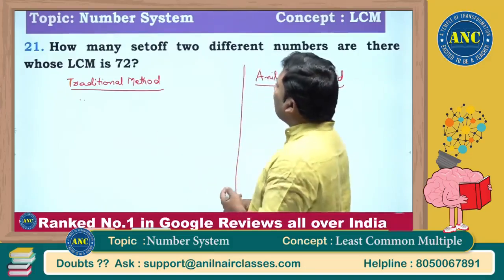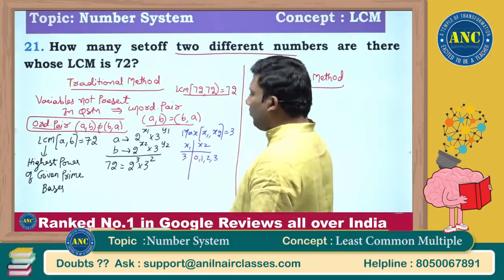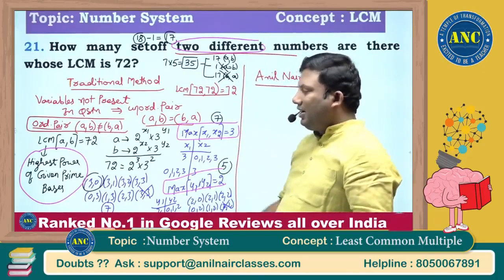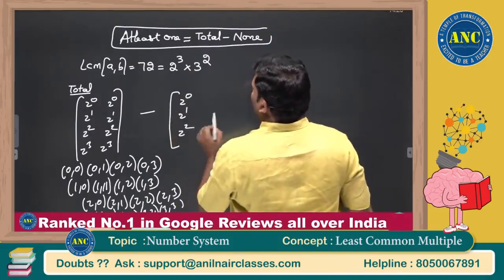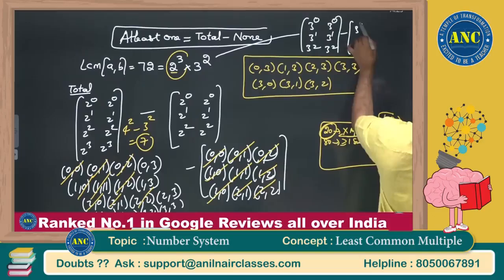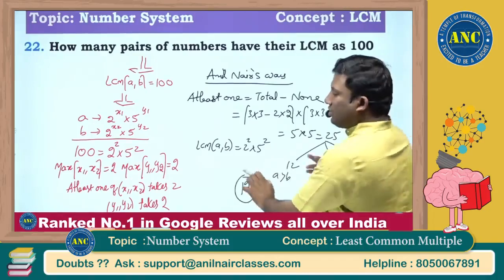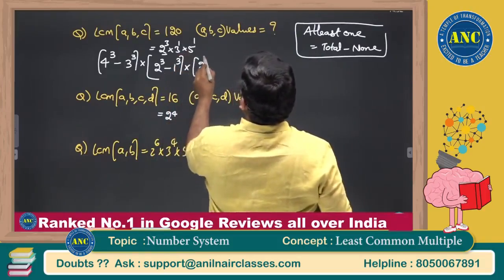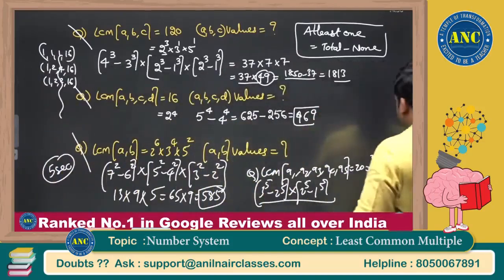Prime Numbers ( Session-6 ) | Download ANC App | Anil Nair Maths Tricks | Anil Nair Techniques